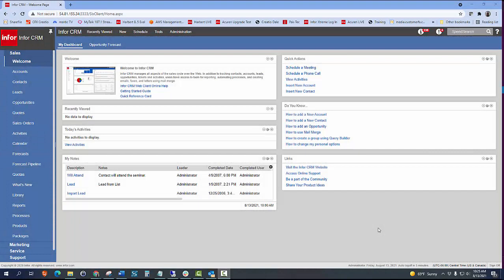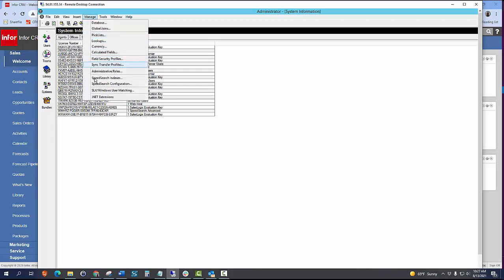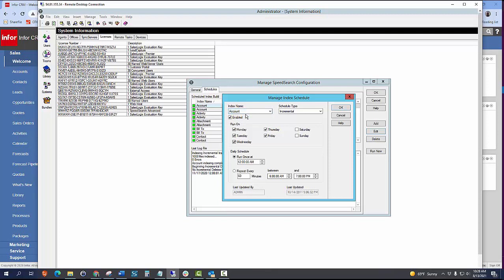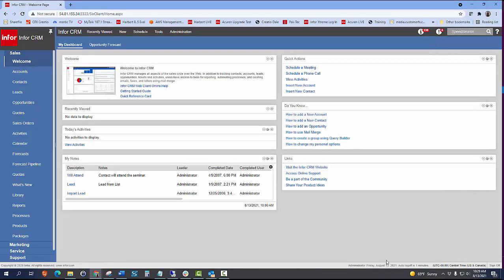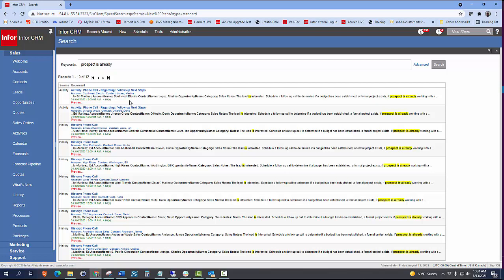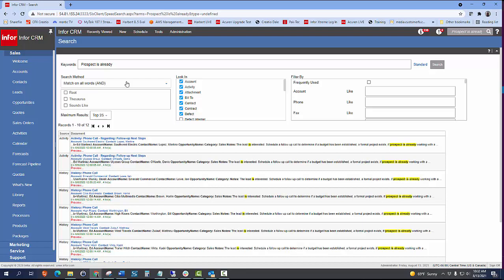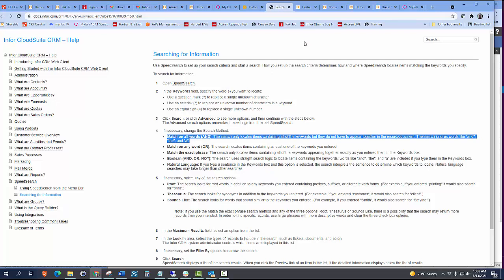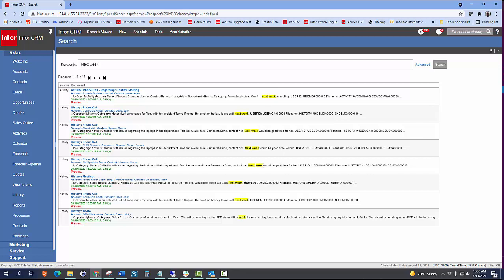Using Advanced SpeedSearch in Infor CRM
Whether you're trying to find a specific note, a request in an email, or resolution in a support ticket, Advanced SpeedSearch is a very useful tool.  In this training video we will look at:

-Configuration of SpeedSearch
-SpeedSearch Service
-SpeedSearch Indexing
-Using SpeedSearch and Options